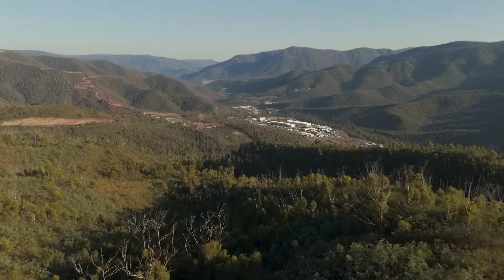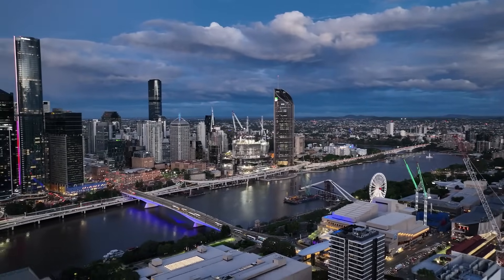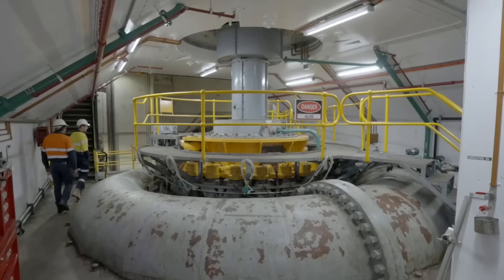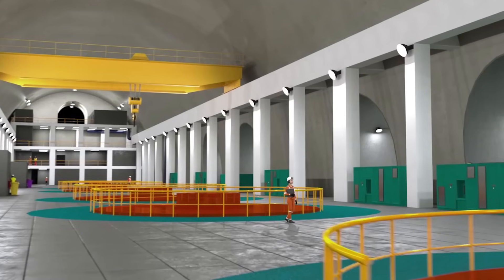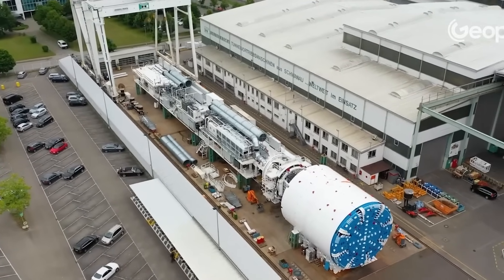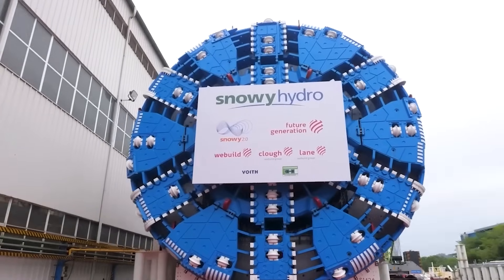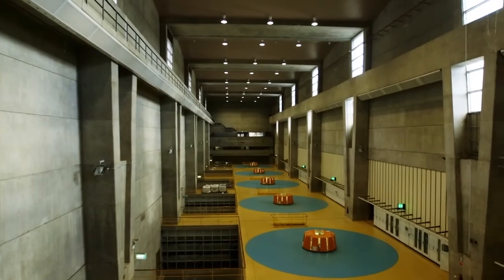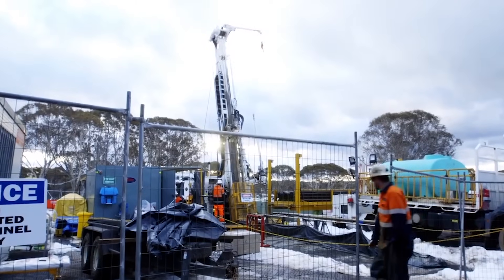Australia’s Snowy 2.0 Hiding Deep Under the Mountains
What’s Hiding Deep Under Australia’s Mountains?
Deep under Australia’s Snowy Mountains, engineers are carving a 28-kilometer labyrinth to create Snowy 2.0—a $12 billion mega-project storing enough clean energy to power half a million homes. Facing rock harder than steel, collapses, and soaring costs, this colossal underground battery is a cornerstone of Australia’s renewable future. Discover how this hidden powerhouse will stabilize the grid and reshape a nation’s energy destiny.

⏰CHAPTERS⏰
0:00 – MASSIVE UNDERGROUND HYDROELECTRIC PROJECT.
1:01 – ORIGINAL SNOWY MOUNTAINS SCHEME.
2:12 – CAPACITY BOOST.
3:56 – UNDERGROUND POWER STATION.
5:00 – TUNNEL DIMENSIONS.
6:42 – TBM FLORENCE’S CHALLENGES.
7:45 – COST OVERRUNS.
9:23 – ENVIRONMENTAL CONCERNS.